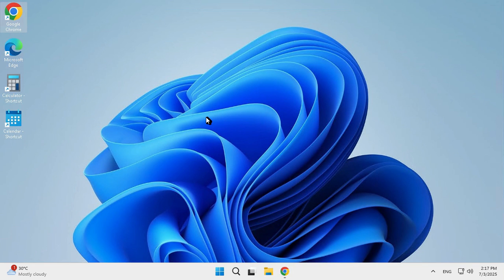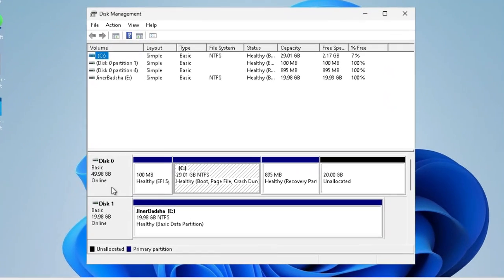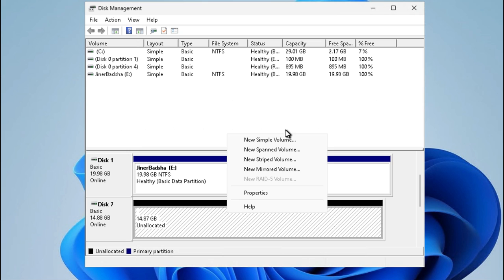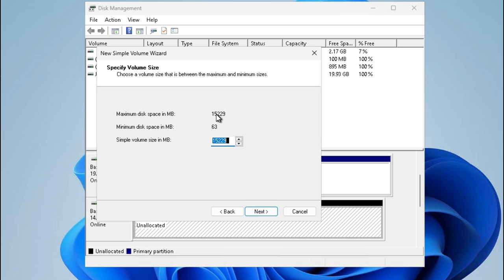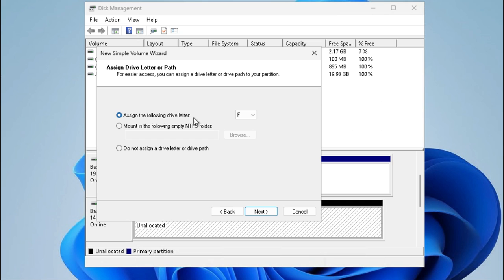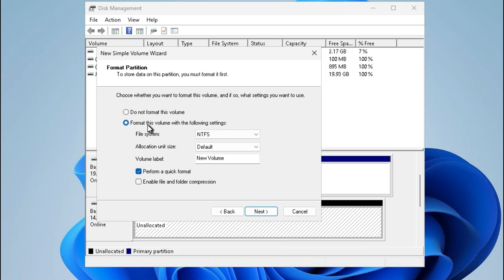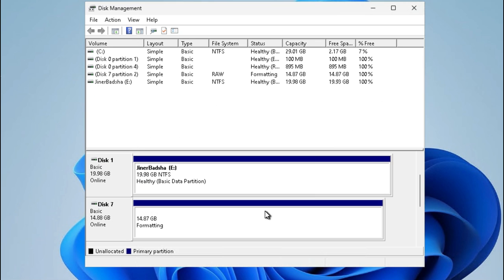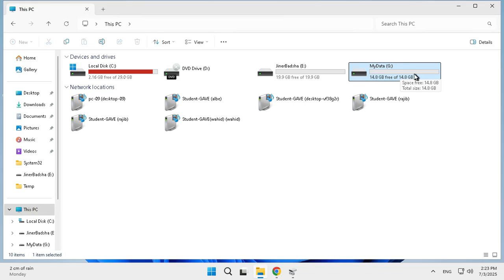How to Create Partition on Windows 11 | Hard Drive Partition Step-by-Step Guide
Learn how to create partition on Windows 11 easily and safely without losing any data. In this step-by-step video, you'll see a complete walkthrough on how to partition hard drives using Windows built-in Disk Management tool. Whether you're organizing files, installing another OS, or separating data from system files, this guide is perfect for beginners and advanced users alike.

This tutorial covers:
Opening Disk Management on Windows 11
Shrinking existing volumes to free up space
Creating a new simple volume
Assigning drive letters and formatting partitions
Tips to avoid common partitioning mistakes

Partitioning your hard drive in Windows 11 allows better organization and improves performance. It also helps keep your system files separate from personal data for easier backups and system restores. Whether you're working on an SSD or HDD, the method is the same and risk-free if you follow the steps correctly.

👉 If this guide helped you understand how to create partition on Windows 11 or manage your hard drives better, please hit the Like button, leave your questions in the comments, and most importantly, click the Subscribe button for more tech tutorials and system optimization tips!